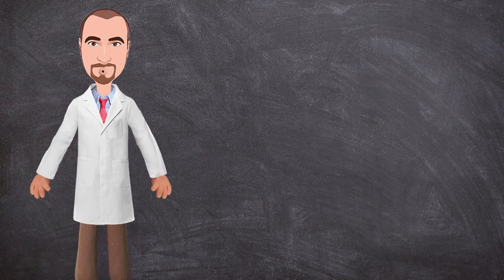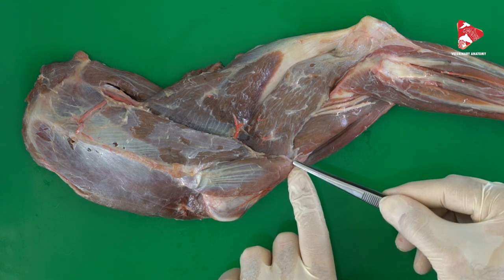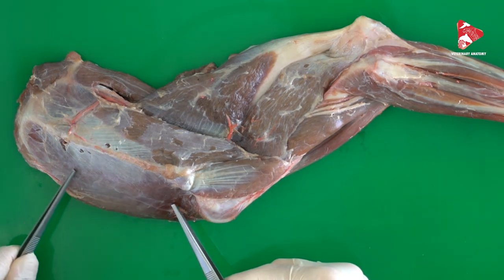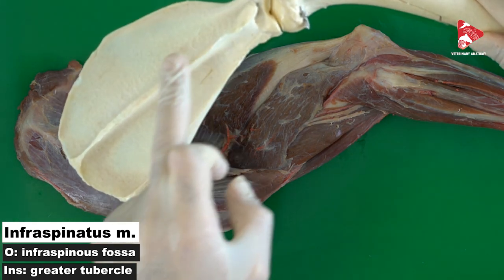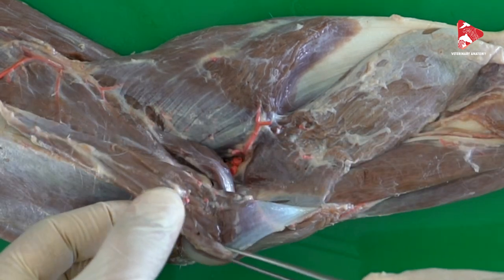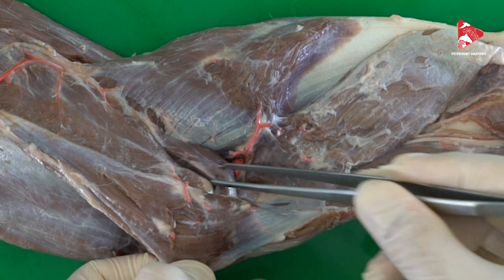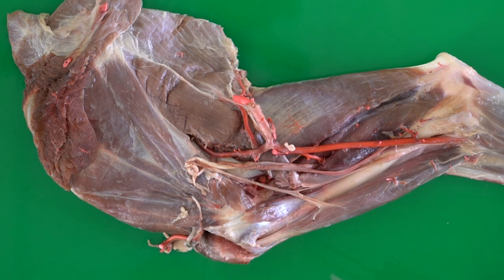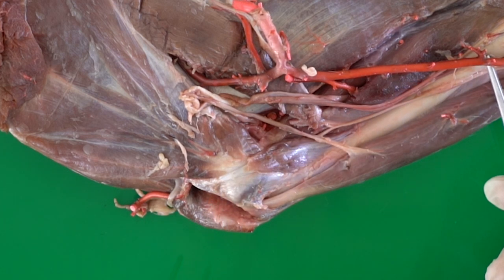Muscles of the shoulder joint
Intrinsic Muscles of the Thoracic Limb
Lateral scapula and shoulder
Deltoideus
Infraspinatus
Teres minor
Supraspinatus
Medial scapula and shoulder
Subscapularis
Teres major
Coracobrachialis